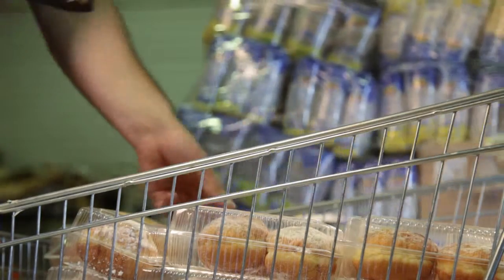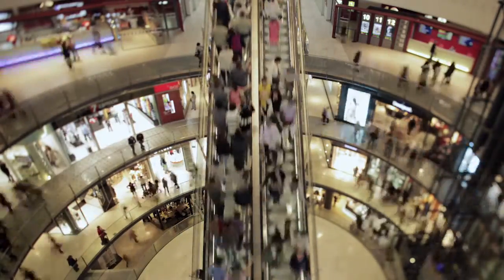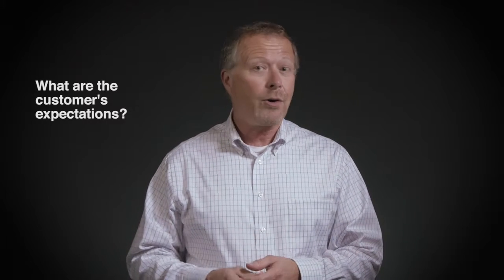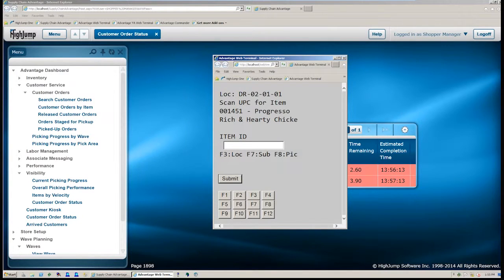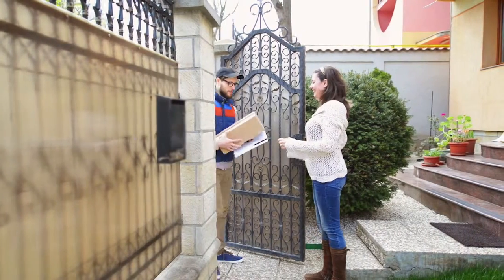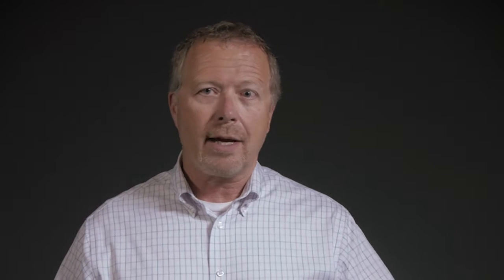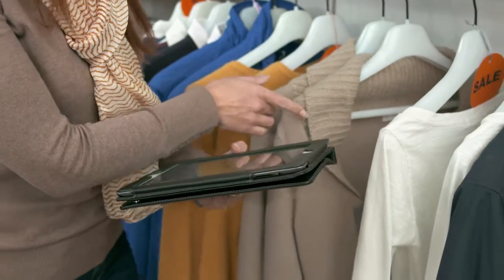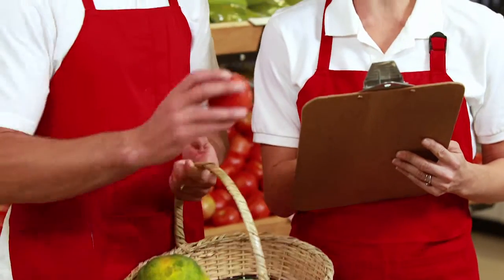How to optimize in-store picking of e-commerce orders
The retail and supply chain industries are buzzing with strategies for succeeding in a multichannel marketplace: How do you give customers the choices they want on the channels they want, while fulfilling the order in a way that's convenient for the customer as well as efficient and profitable for the retailer? Circling around this question, though, is yet a larger one –to protect your brand and reputation, how do you ensure a consistent customer experience across all channels? Executing your omni-channel strategy is easier said than done.

In this video series, we invite retailers and grocers to think outside of the warehouse box about how to incorporate brick-and-mortar stores into the order fulfillment process. Watch to discover how businesses are implementing these techniques today to offer a seamless customer experience, reduce costs, and increase e-commerce profitability!